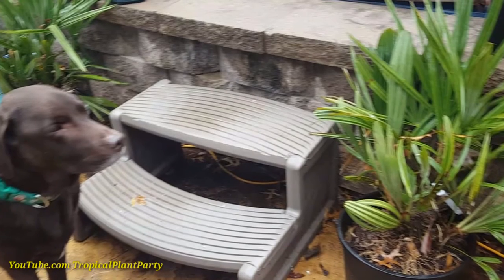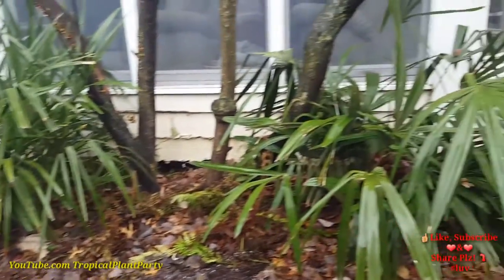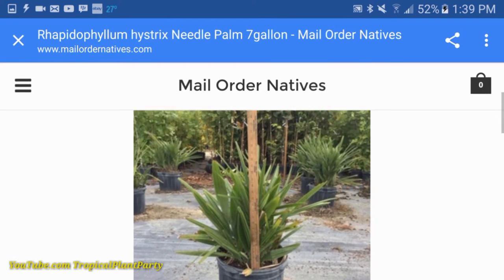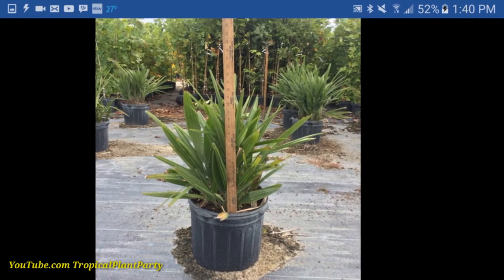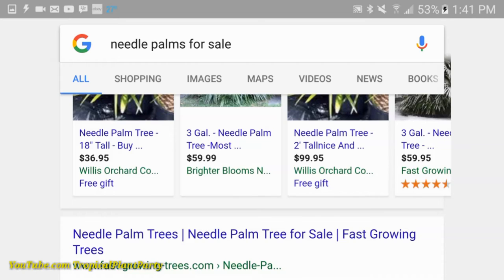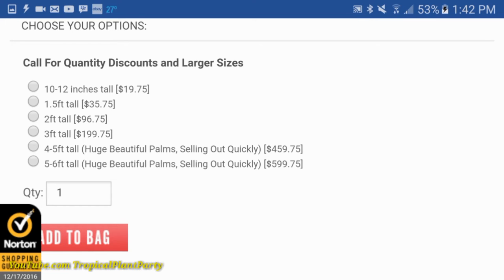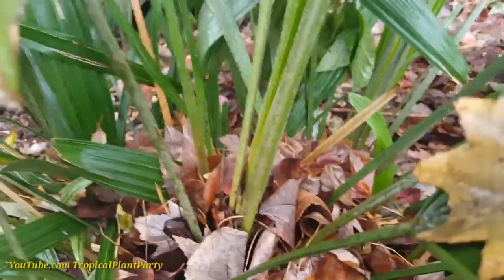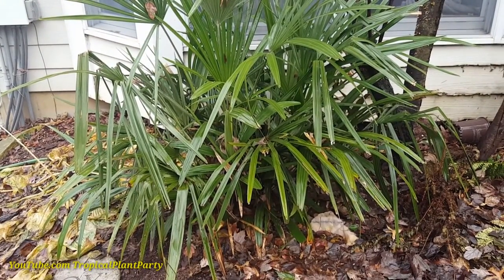Where I Buy Cold Hardy Needle Palms Online: mailordernatives.com :Vlogmas 17